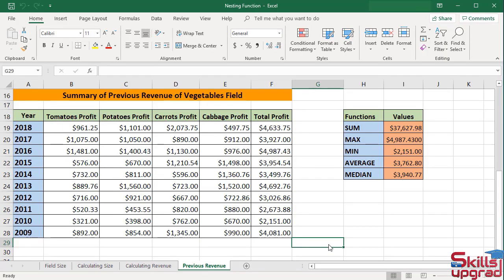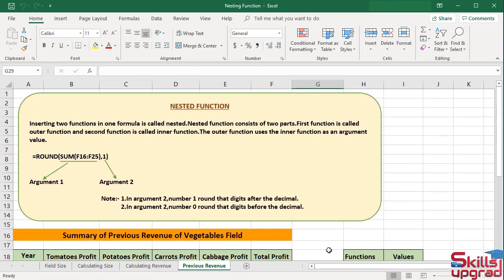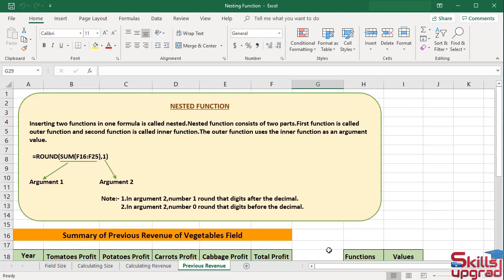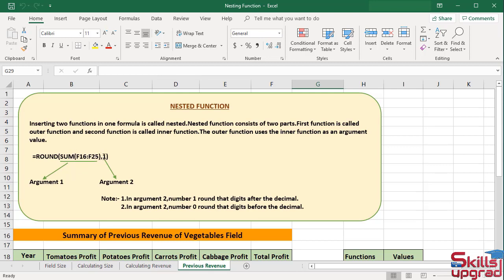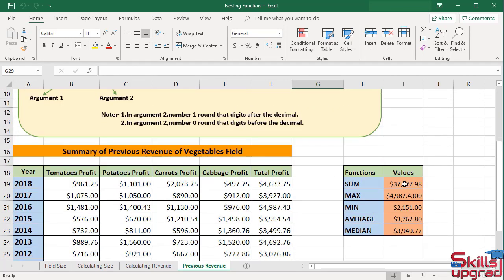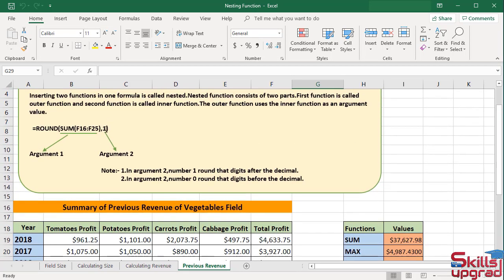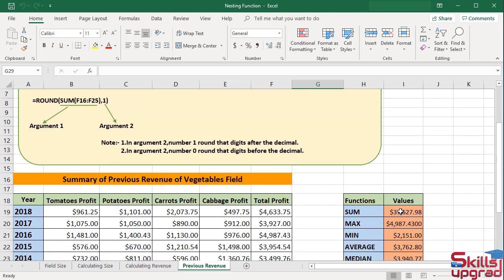MS Excel Beginners To Advanced Course | Introduction to NESTED Function | MS Excel Functions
1-      Introduction to Excel
2-      Formatting a Worksheet
3-      Saving and Printing a Workbook
4-      Calculations With Basic Formulas
5-      Calculations Excel Functions
6-      Project Calculations with Operators and Functions
7-      IF and VLOOKUP Functions
8-      Date and Time Functions in an Excel
9-      Logical Functions in an Excel
10-    Lookup and Reference Functions in an Excel
11-    Text Functions in an Excel
12-    Math and Trigonometry Functions in an Excel
13-    Statistical Functions in an Excel
14-    Engineering Functions in an Excel
15-    Information Functions in an Excel
16-    Database Functions in an Excel
17-    Financial Functions: Borrow Money to Bank
18-    Financial Functions: Invest Money in the Bank Saving Account
19-    Financial Functions: Build Future Income Statement of Company
20-    Financial Functions: Calculate Depreciation of an Asset of Company
21-    Financial Functions: Invest Money in Company
22-    Basic Financial Examples(Learn Use of Operators +,-,/,*)
23-    Adding Column and Pie Charts in an Excel worksheet
24-    Adding Line and Combination Charts in an Excel
25-    MS Excel Spark lines (Line, Column, Win or Loss) and Data Bars
26-    MS Excel Waterfall Chart, Funnel Chart and Map Chart
27-    MS Excel People Graph, Sunburst Chart, Tree map and Bubble Charts
28-    MS Excel Stocks and Geography, Progress Chart
29-    MS Excel Analyzing Sales Data in Pivot Tables and Pivot Charts
30-    Creating Excel Tables, PivotTables and Pivot Charts
31-    Data Validation and Inserting Comments
32-    Analyzing Data in the MS Excel Table
33-    Analyzing Data with MS Excel PivotTables
34-    Analyzing Data with Business Intelligence (Power Queries and Trendlines)
35-    Analyzing Data with Business Intelligence (Forecast Sheet)
36-    Analyzing Data with Business Intelligence (Power Pivot, Data Model & Power Map)
37-    Extracting Data from the Website(Power Query, Power Pivot, Pivot Table)
38-    Loading Website Data into Power Map(Power Query, Power Map)
39-    Extracting Data from the Website(Power Query, Pivot Table)
40-    Extracting Football Team Data from the Website(Power Query, Pivot Table)
41-    Analyzing Business Data by using What-If Analysis Tools(Goal Seek, Data Table)
42-    Analyzing Business Data by using What-If Analysis Tools(Scenario Manager)
43-    Analyzing Business Data with Solver
44-    Create and Publish Dashboard
45-    Dashboard Layout Design : Create Sales Dashboard
46-    Data Analysis in PivotTables (Creating Revenue Dashboard)
47-    Microsoft Power BI
48-    Bookmarks Pane and Selection Pane In MS Excel
49-    Editing and Visualizing Data In MS Excel
50-    Extracting Data from the Website In MS Excel
51-    Extracting Sales Data from the Website In MS Excel
52-    Microsoft Excel New Quick Measure(Calculations Without Dax)
53-    Microsoft Excel Custom Visuals
54-    Microsoft Excel VBAs And Macros